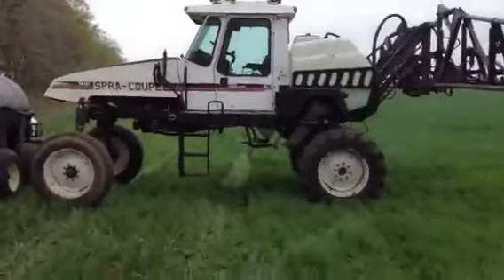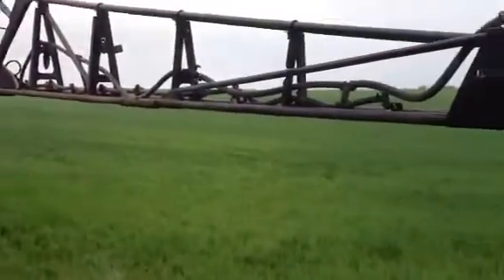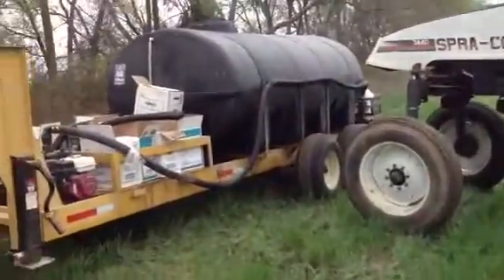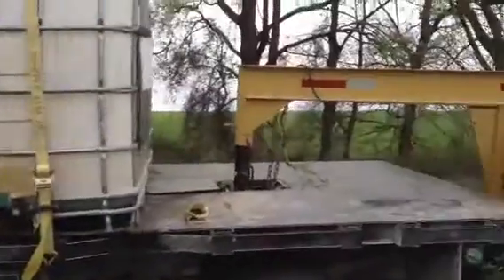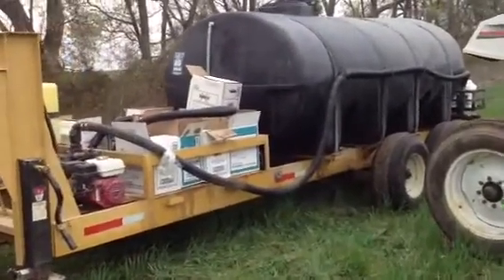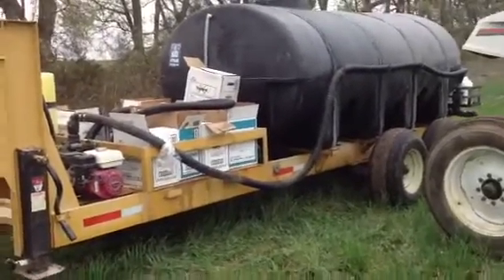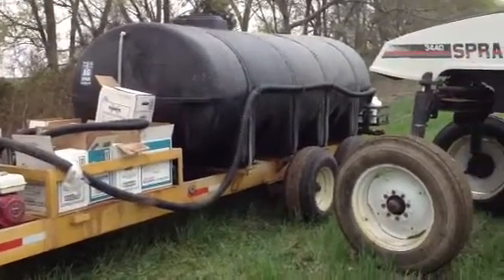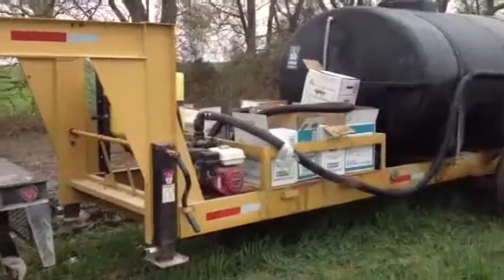Mixing Chemical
Getting ready to spray young wheat on a farm of mine near Waco TX.  Mixing Monsoon fungicide for a little leaf rust and powdery mildew.    Mixing Sword herbicide for weed control.   Mixed those chemicals with Coron 28-0-0 and straight 32-0-0.